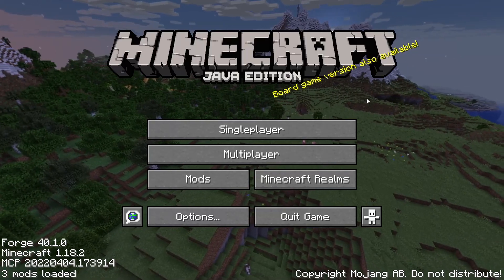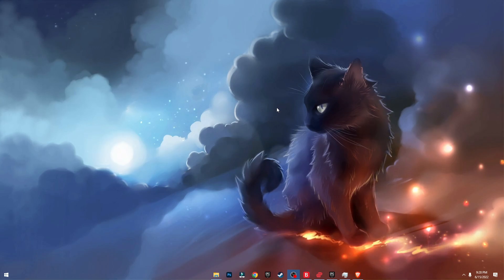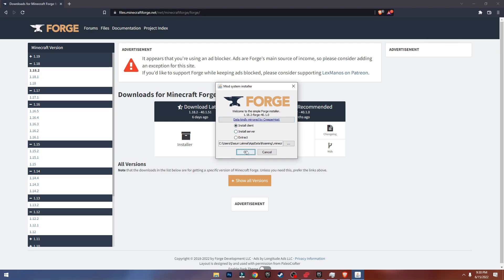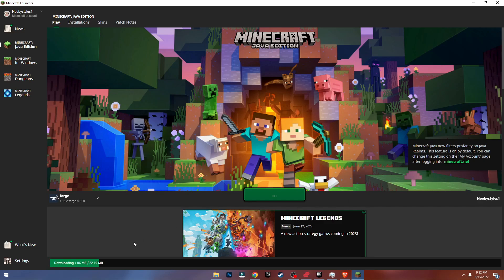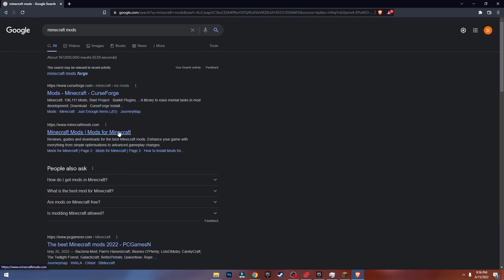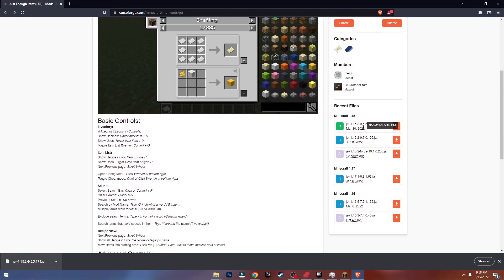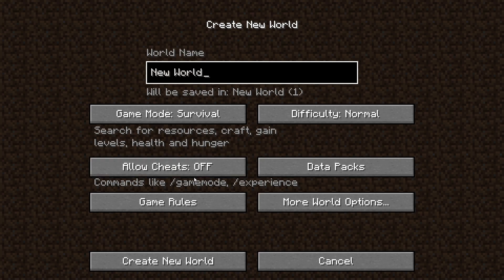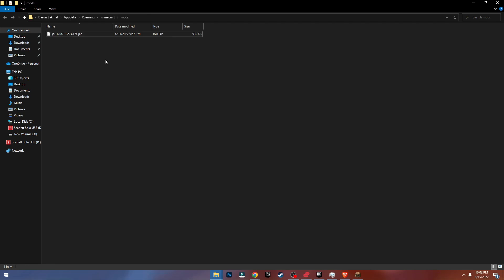How To Download & Install Minecraft Mods (2022)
What's up guys, In today's video I'm going to show you guys How To Download & Install Minecraft Mods (2022). In this video I show you the full tutorial on How To Download & Install Mods.

TRUSTED MOD DOWNLOAD WEBSITES